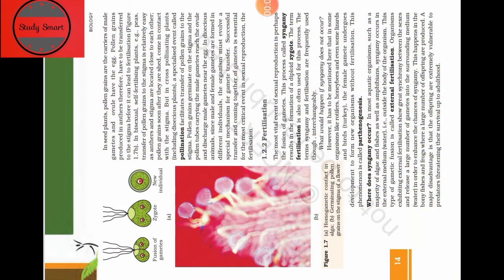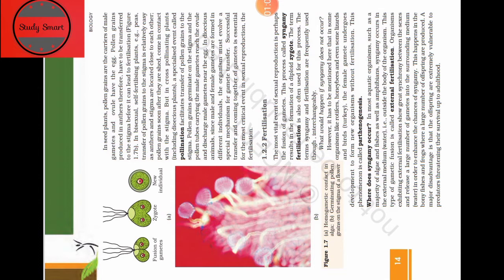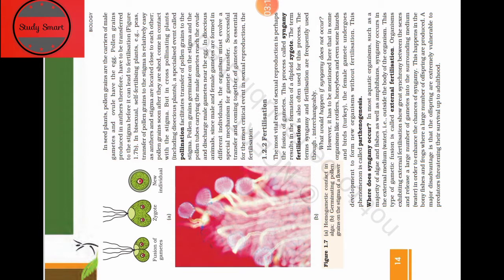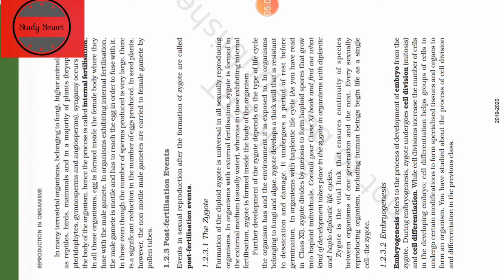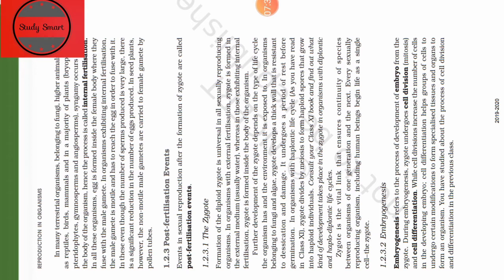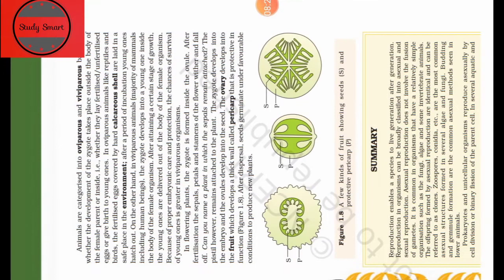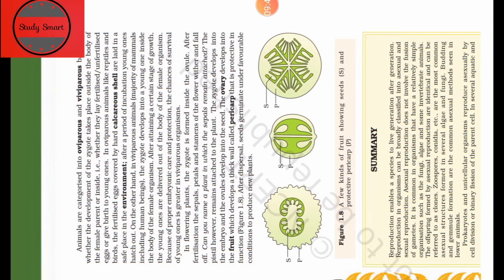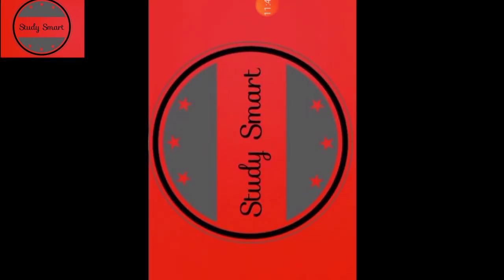Biology Class12th ch.1 part4 studysmartwithruchipande Aim:studysmart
Hello friends,
In this channel I'll discuss about Teaching exams syllabus (MPTET CTET) NOTES Explanations OF NCERT BOOKS. And other education based videos...
I hope this videos becomes helpful for you. And all your problems sort out through my videos.
I hope my videos help you for preparing your subject. Comment me below if found any difficulty. I hope you all get best out of my videos.
Thanx.

And many more playlist to visit.